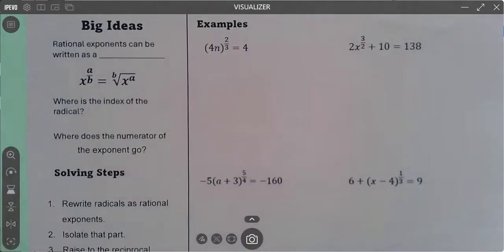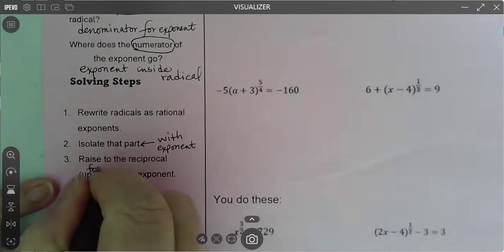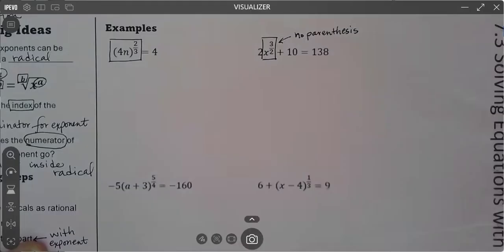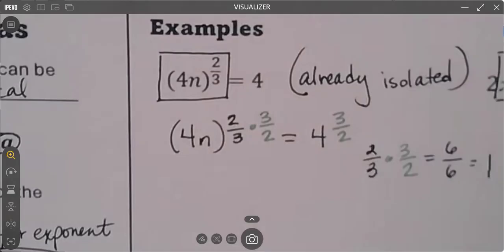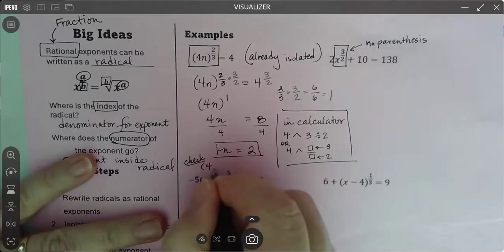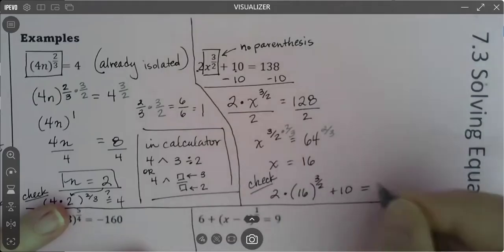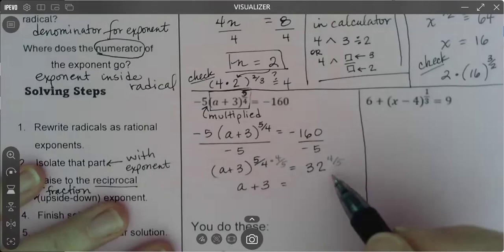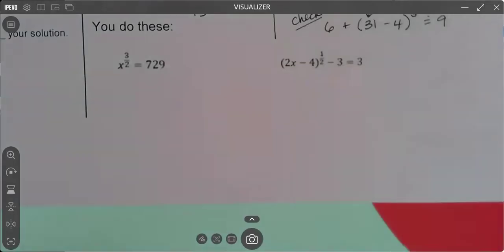Solving Equations with Rational Exponents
Algebra 2 lesson - radical and rational exponent property; steps for solving with 6 completed examples